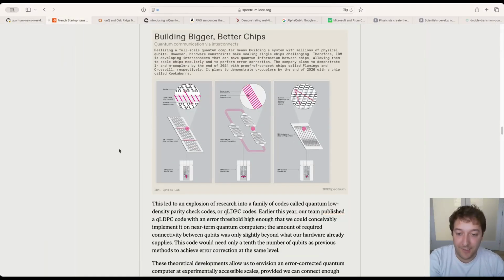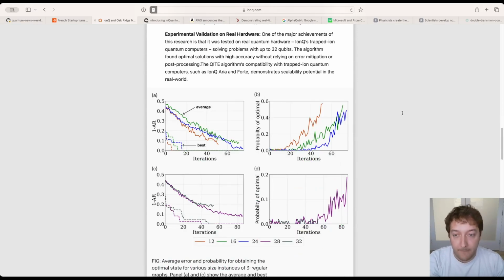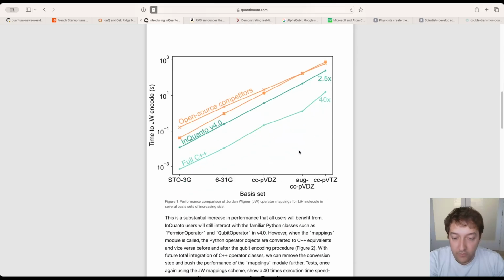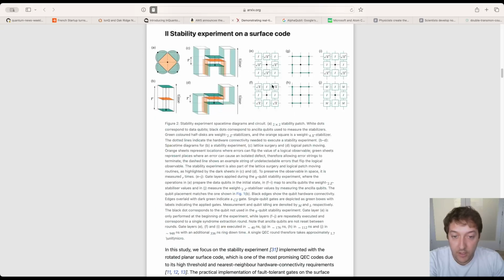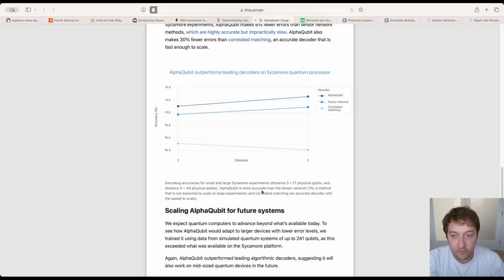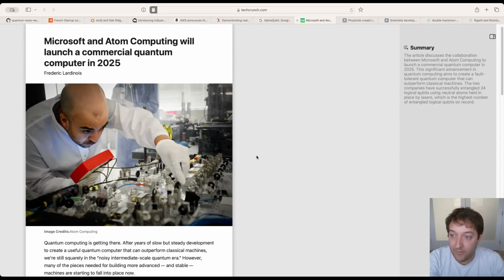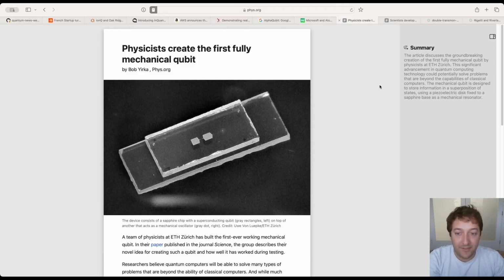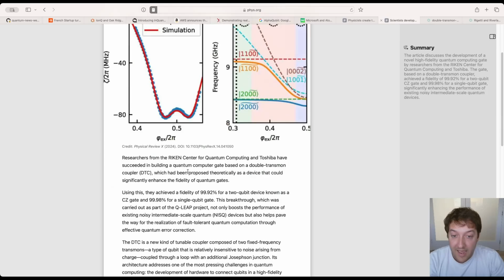Weekly Quantum Computing Recap (11/23/24): IBM L-Couplers, IonQ QITE, Google AlphaQubit EM, and more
Weekly Quantum Computing Recap (11/23/24)

Explore the latest breakthroughs and updates in quantum computing from this week! Here's what we cover in this episode:

⏰ Chapters:
00:02 - Intro
00:30 - IBM Quantum Long-Range Interconnect
01:42 - IonQ's QITE Algorithm
02:48 - Quantinuum's InQuanto v4.0 Platform
03:45 - AWS Quantum Embark Program
04:30 - Rigetti & Riverlane Error Correcting Qubits
06:32 - Google AlphaQubit Decoder
07:38 - Microsoft & Atom Computing’s 1000 Qubit Computer
08:59 - Fully Mechanical Qubits
10:13 - High-Fidelity Quantum Gates by RIKEN
11:53 - Closing Thoughts